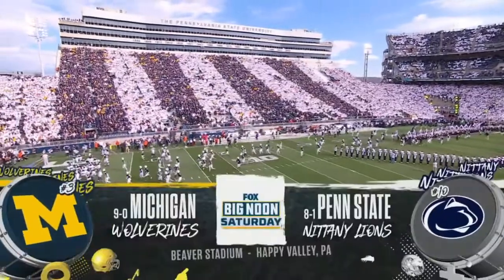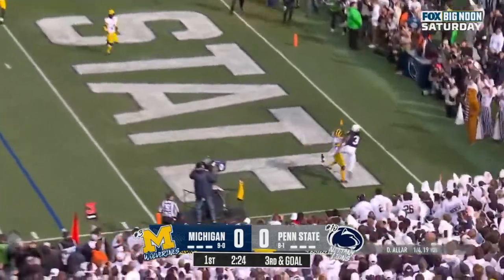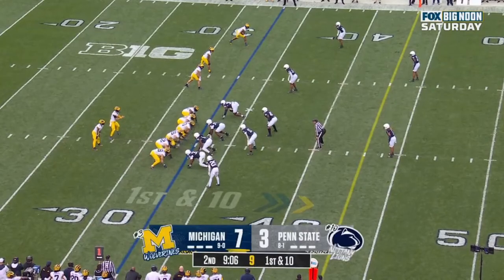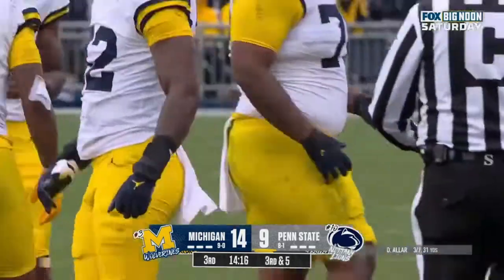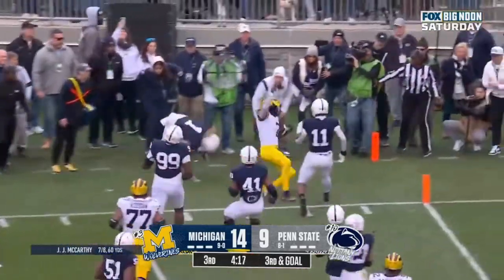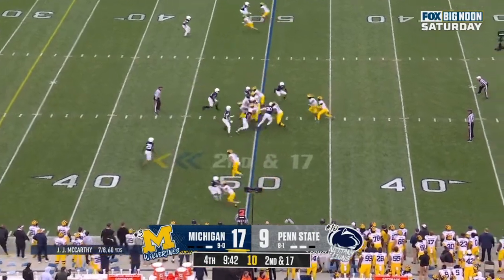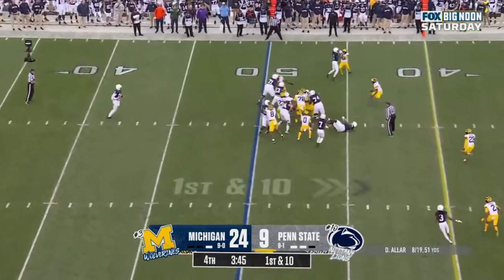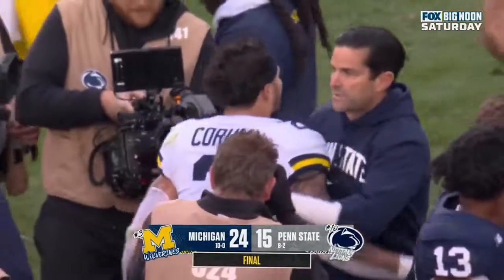Michigan vs Penn State College Football Highlights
Watch the exciting matchup of this Incredible Game between Michigan and Penn State  in Week 11 of College Football 2023.

Do you love college basketball and football? If so then you are in the right place as we share the top weekly games from around the nation.

All Clips are not owned by me. All clips are property of the NCAA including Fox Sports, ESPN, CBS, SECN, and the ACCN.

¿Te encanta el baloncesto universitario y el fútbol americano? Si es así, entonces estás en el lugar correcto, ya que compartimos los mejores juegos semanales de todo el país.

Todos los Clips no son de mi propiedad. Todos los clips son propiedad de la NCAA, incluidos Fox Sports, ESPN, CBS, SECN y ACCN. Todos los clips caen en las pautas de uso justo de youtube y no tengo problemas para eliminar videos si se solicita.

Michigan vs Penn State Full Game Highlights College Football 2023 Week 11
Michigan Wolverines vs Penn State Nittany Lions Full Game Highlights

college football highlights
2023 college football
2023 college football highlights
college football 2023
college football highlights 2023
ncaa football
ncaa football highlights
ncaaf
alabama football
michigan football
ohio state football
college football live
football
Tennessee Football
Clemson Football
Georgia Football
Notre Dame Football
USC Football